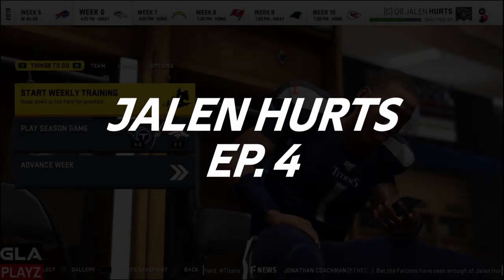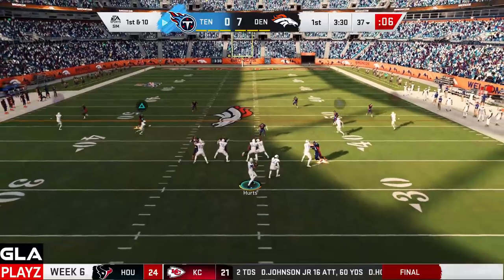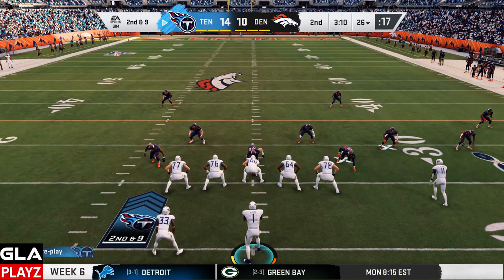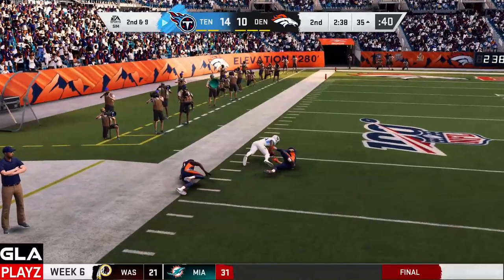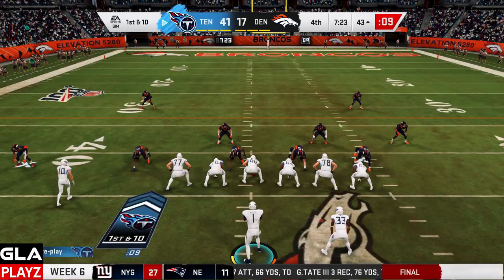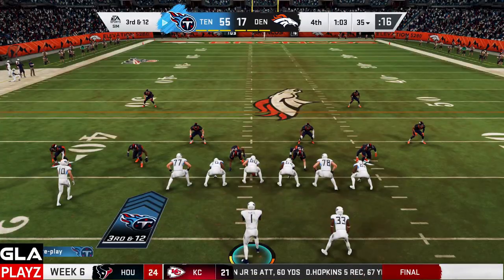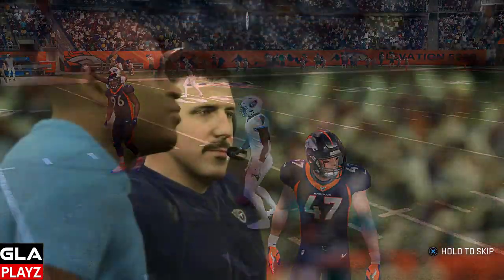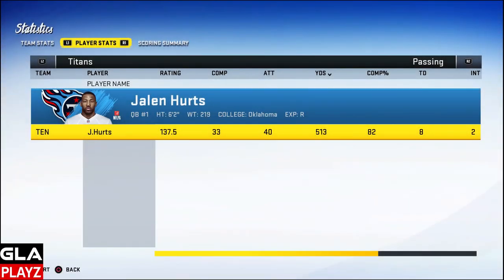Madden 20 Jalen Hurts Titans QB Career Mode Gameplay Episode 4 | PS4 | Xbox 1 | PC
Madden 20 All-Pro Jalen Hurts QB Oklahoma Career Mode Gameplay Episode 4 PS4 Xbox 1 PC

CAREER NOTES Played last three seasons at Alabama and helped Crimson Tide to 41-3 record (26-2 mark as a starter in 2016 and ‘17) ... played in six College Football Playoff games (four starts) and helped UA to 2017 national title ... owns Alabama quarterback career record with 23 rushing touchdowns and ranks second in school history among QBs with 1,976 career rushing yards and 71 touchdowns responsible for ... ranks third in Alabama history with 7,602 yards of total offense and 48 touchdown passes ... recorded seven games of at least 100 rushing yards and 12 contests of at least two touchdown passes.
2018
Saw action in 13 games as a backup ... completed 51 passes on 70 attempts (career-high 72.9 percent) for eight touchdowns with two interceptions (career-high 196.7 passing efficiency rating) ... ran for 167 yards (4.6 per carry) and two TDs ... replaced injured starter Tua Tagovailoa and rallied UA to 35-28 SEC Championship win after Crimson Tide trailed 28-21 when he entered game in fourth quarter ... threw a 10-yard touchdown pass with 7:08 left against Bulldogs to knot score at 28 and ran for a 15-yard TD with 1:04 remaining for game's final points ... threw for season-high two touchdowns against Arkansas State (7 of 9 for 93 yards) and Ole Miss (7 of 10 for 85 yards) in second and third games of year ... completed 4 of 6 throws for season-high 118 yards and a TD vs. Louisiana (9/29) ... completed 7 of 8 passes for 115 yards against Missouri (10/13) ... rushing scores came at Tennessee (10/20) and vs. Georgia in SEC Championship (12/1) ... caught a pass against Missouri (7 yards) and vs. Oklahoma (9 yards) in CFP Semifinal at Capital One Orange Bowl (12/29) ... completed lone pass attempt against Sooners (10 yards) Madden 20 was officially released on August 2, 2019.